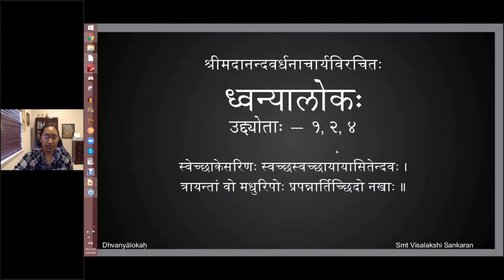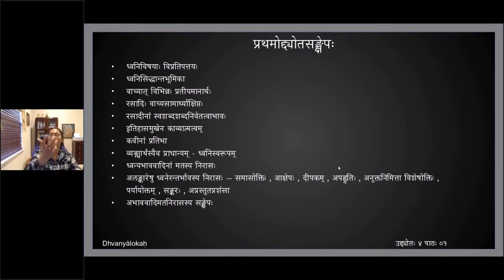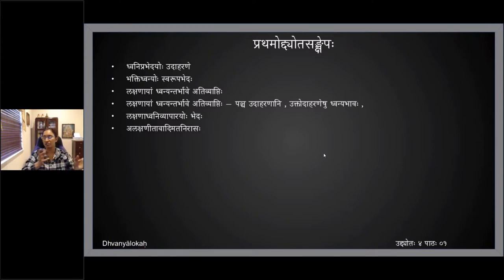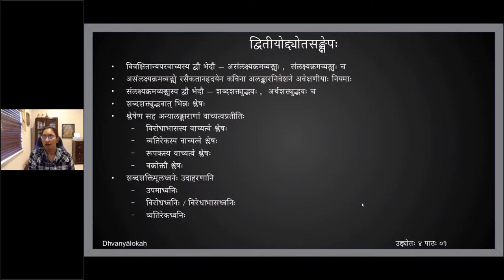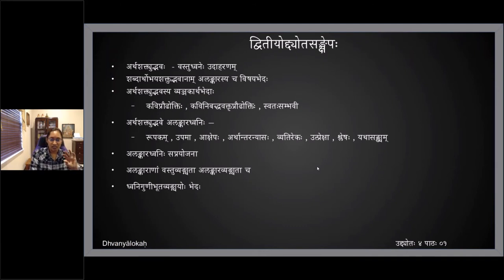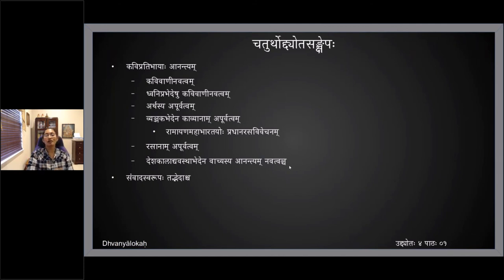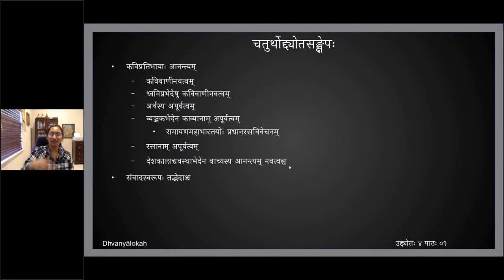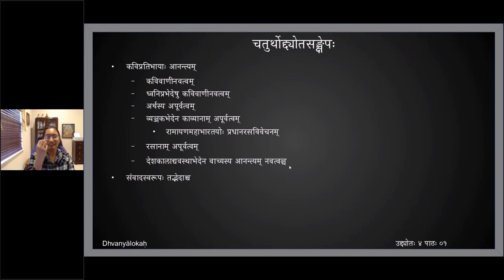ध्वन्यालोकः - प्रथमद्वितीयचतुर्थानाम् उद्द्योतानां विषयाः (English Lecture)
Dhvanyaloka by Anandavardhana

A review of the contents Uddyotas 1, 2 & 4